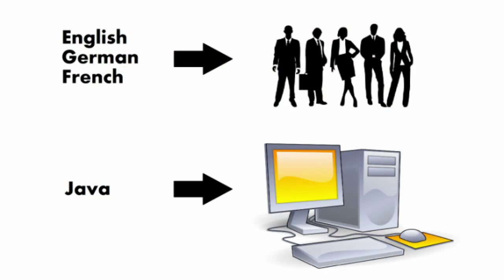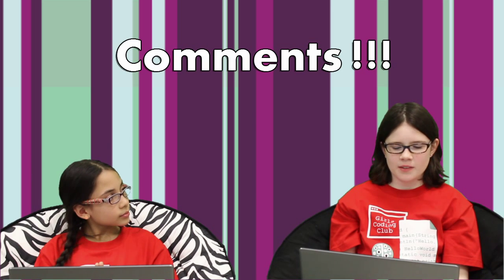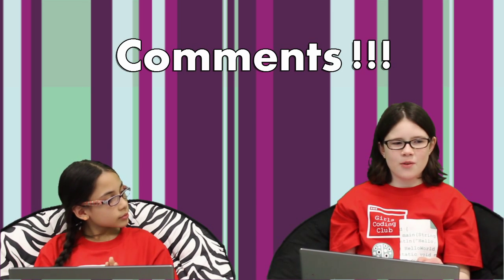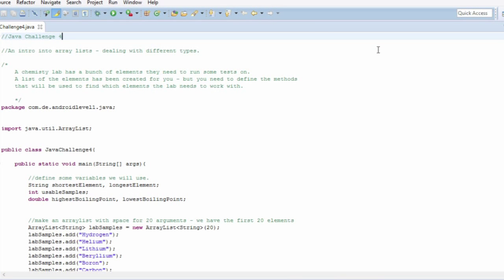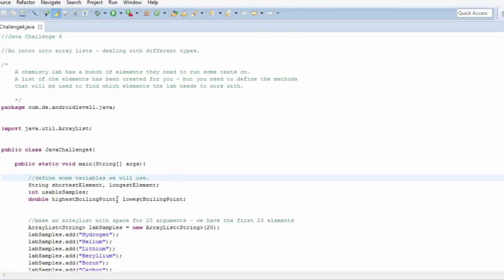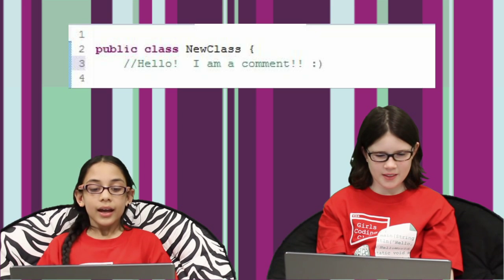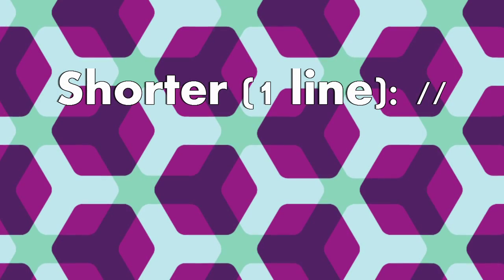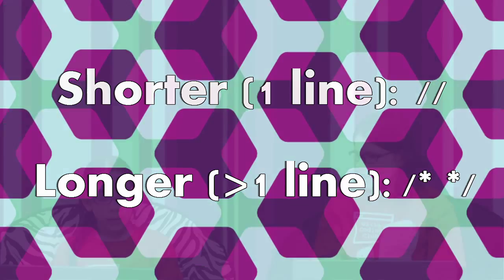[Intro to App Design] 1.5.1 - Intro to Coding in Java